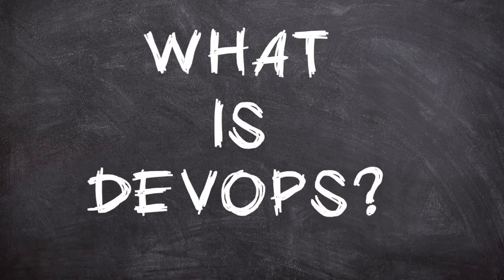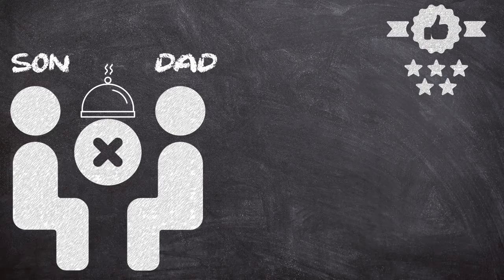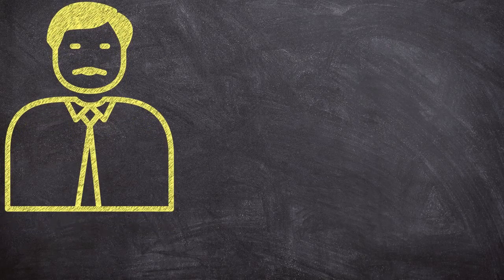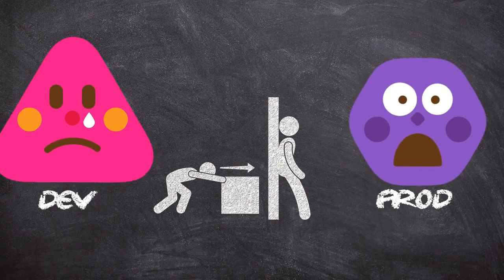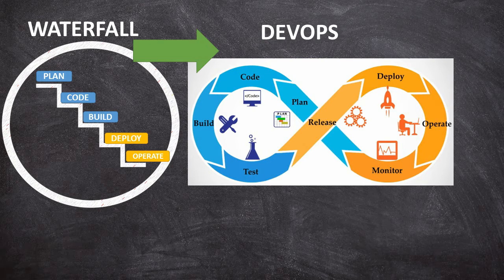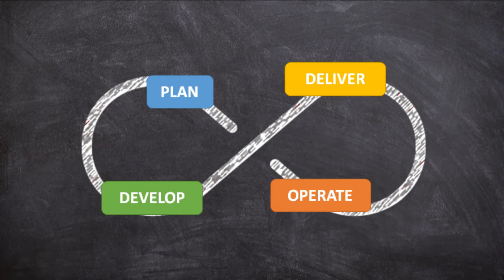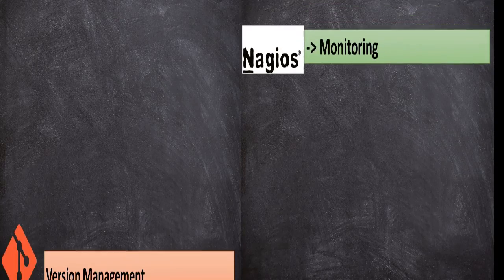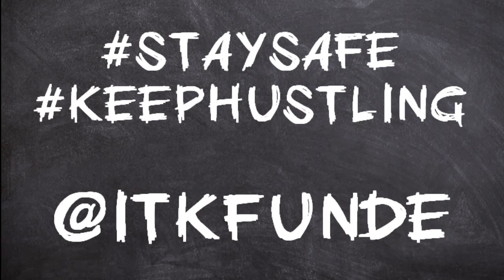What is DevOps? - Explained in 3 mins | DevOps in a nutshell (2023)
What is DevOps? - Explained in 3 mins | DevOps in a nutshell (2020)

In this 3 minute animated video, we will understand what is Devops and why it is becoming a popular methodology in software development. DevOps, as the name suggests, bring development and IT operations together to bring a unique iterative model for faster product delivery with greater quality.

We will understand how DevOps uniquely combines the best of development and support. How it is different from a waterfall project. We will understand how tools like git, Jenkins, maven, chef, puppet, docker, and nations etc play a crucial role in automating DevOps pipeline.